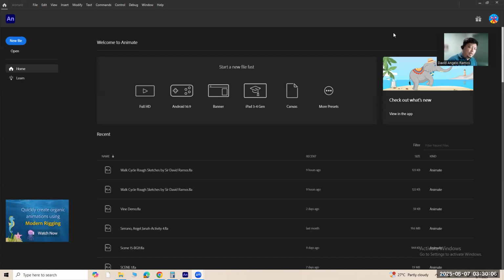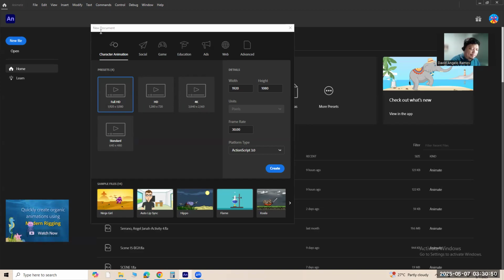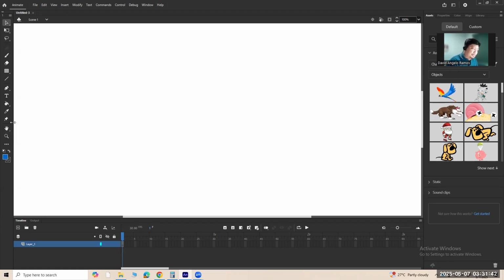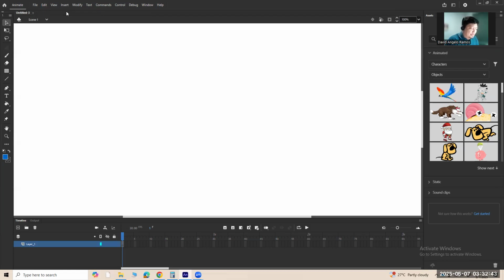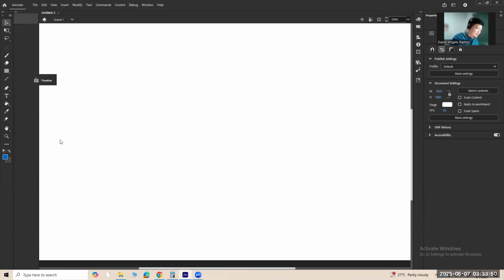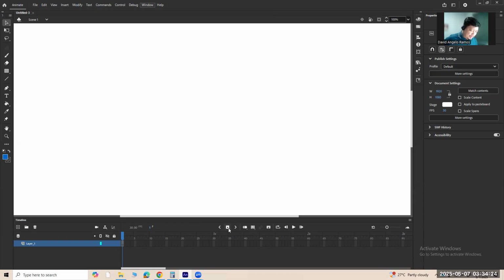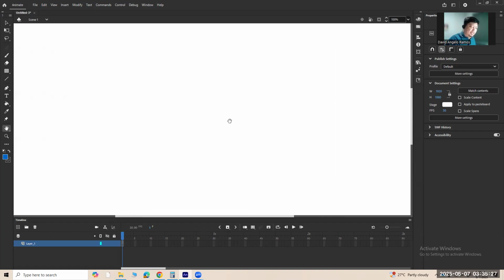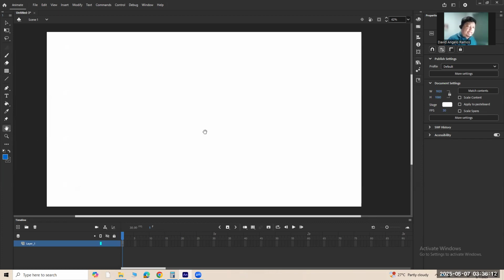Adobe Animate Basics EP1: Setting up Your Adobe Animate and How to Use the Navigational Tools